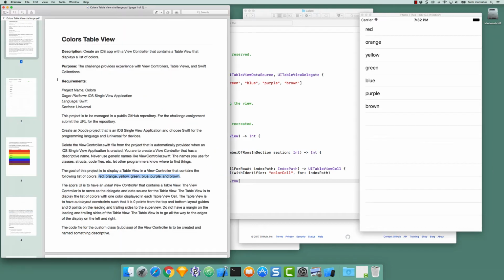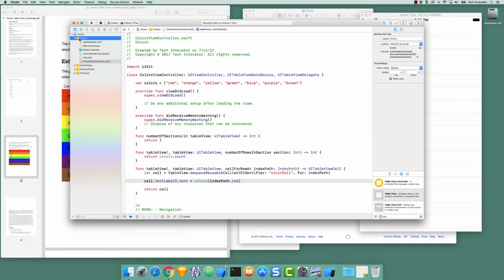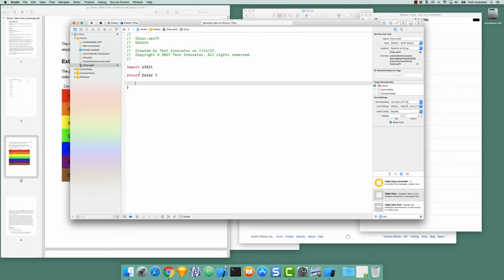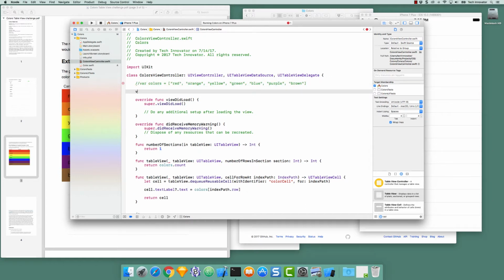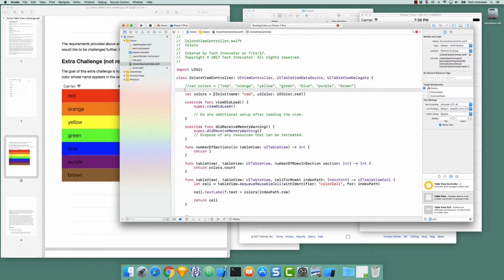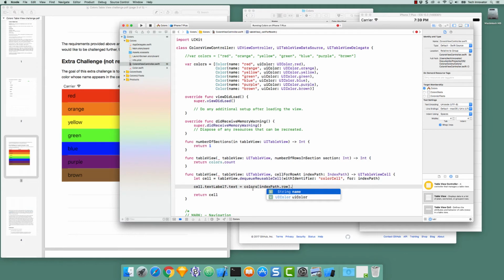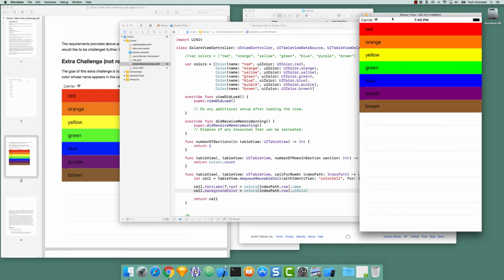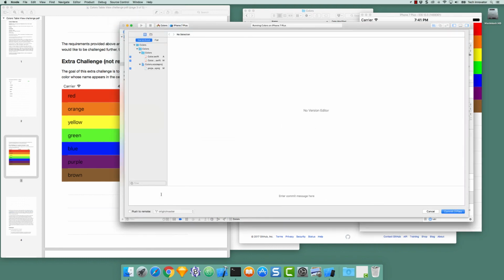Colors Table View Challenge Solution - Set Cell Background Color